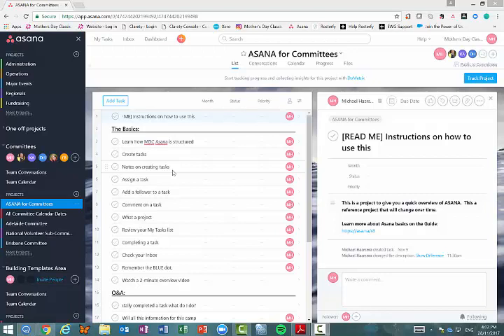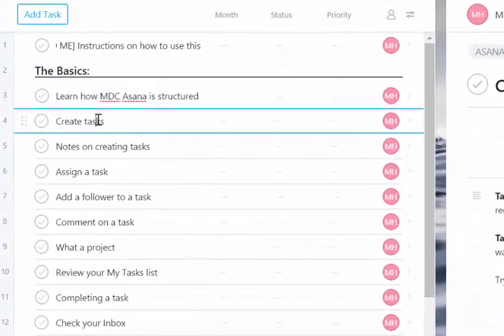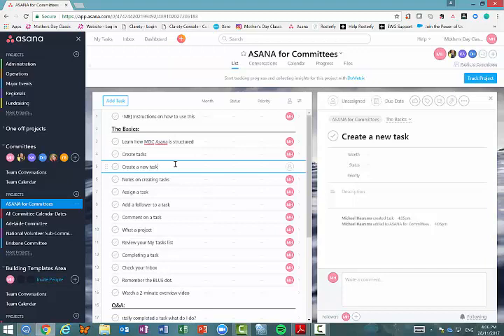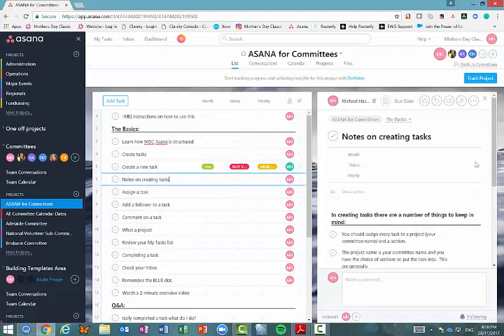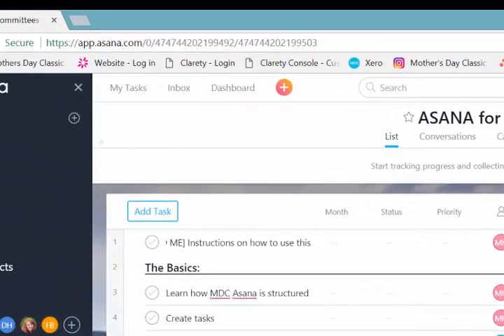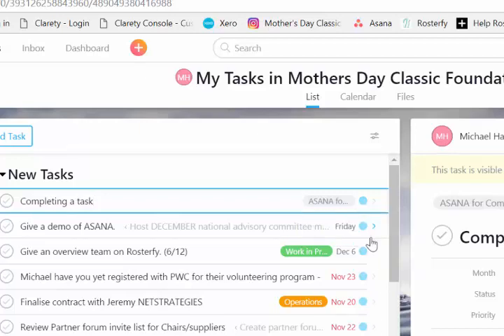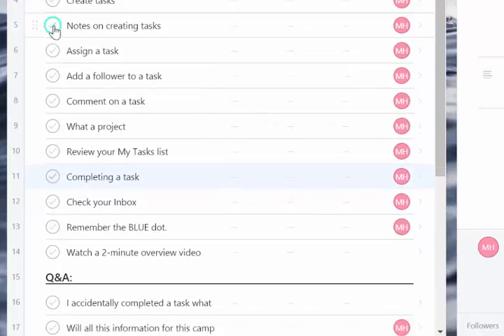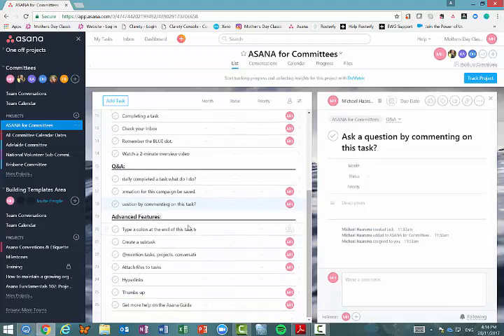ASANA for Committees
Brief instructions on how committees use ASANA